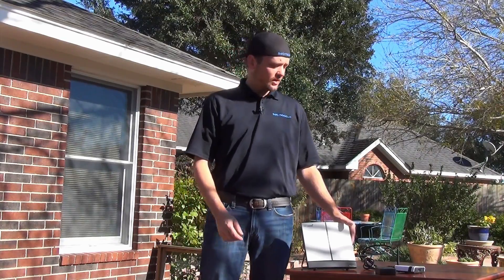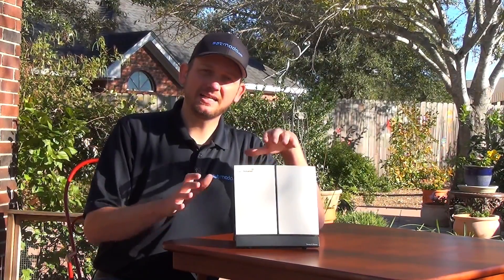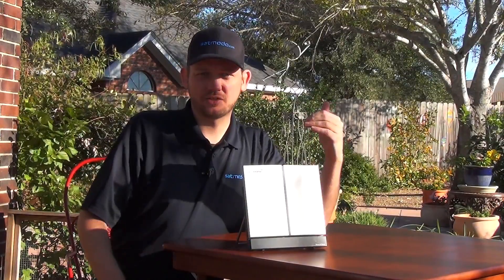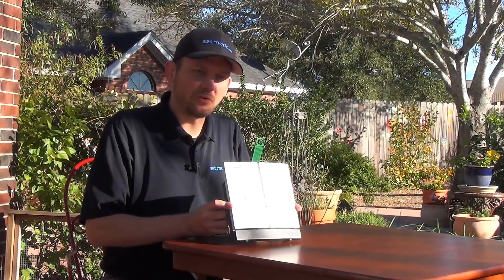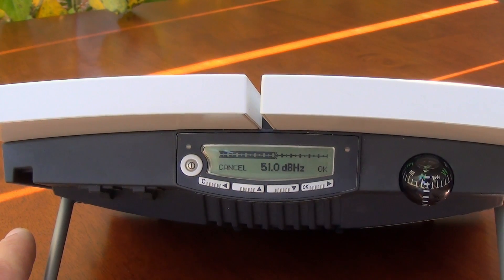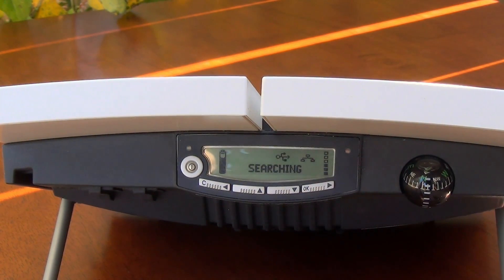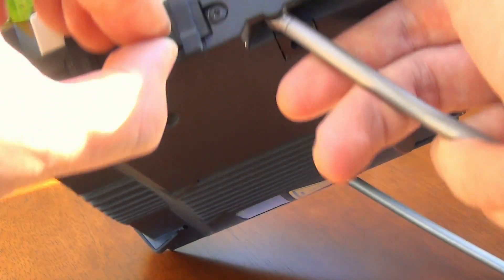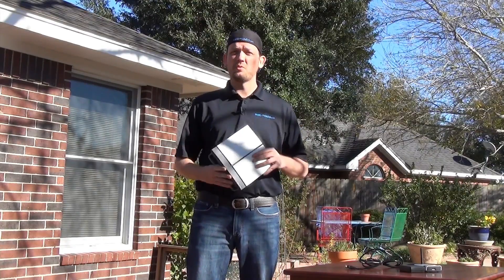Get a Signal and Register on an Inmarsat Explorer Series BGAN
Satmodo Presents: The Explorer BGAN Mobile Broadband Terminal.  Topic 1: How To Get a Signal and Register on an Inmarsat Explorer Series Mobile Internet Unit.